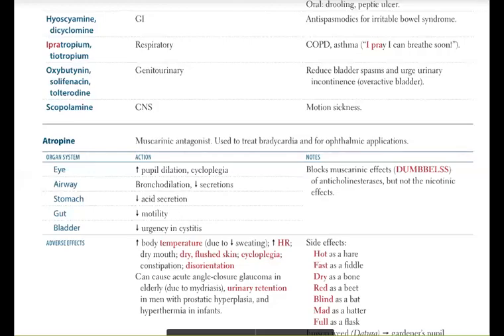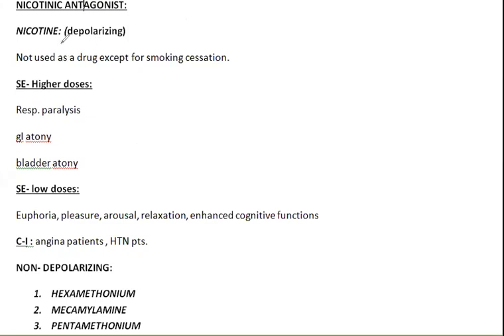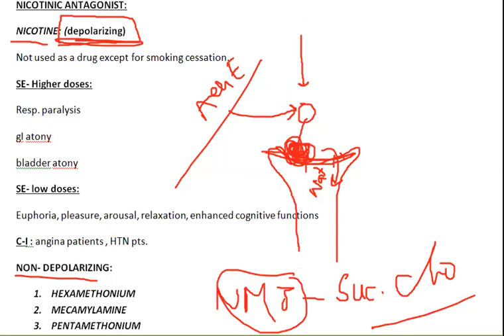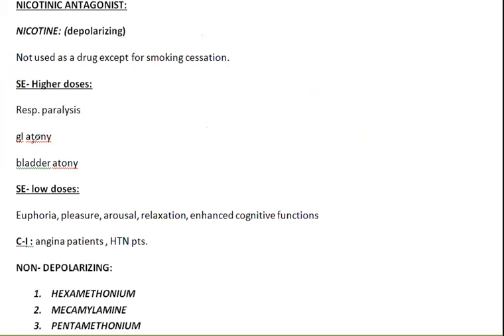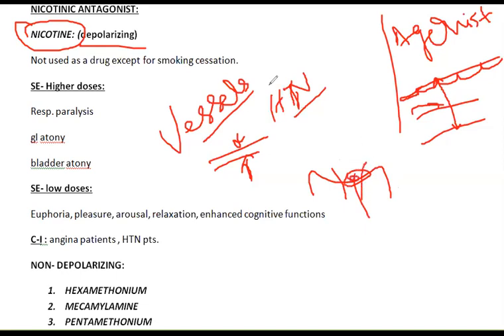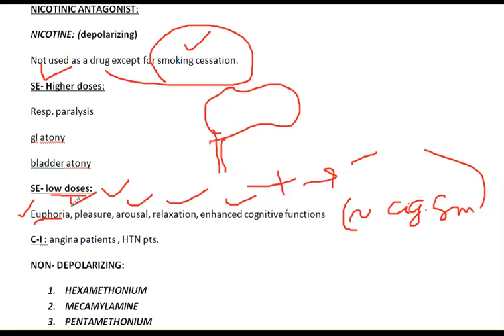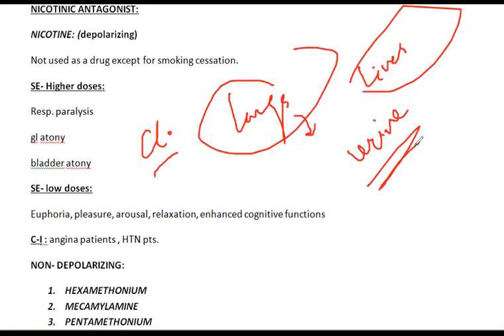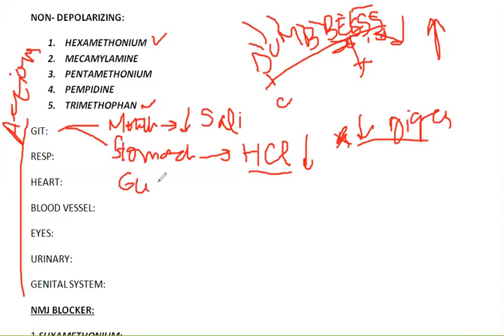Lec 5A- Ganglionic blockers - FA 2020 - Dr.Shadab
hello, back there
my wonderful viewers, i have been recieving enormous emails from all over the world to upload my series of lectures. Though i lost most of my recordings yet i will keep on uploading more for u all.
em glad it is helping u in ur preparations of USMLE and other licensing exams.
best of luck for ur future kidos.
regards,
Dr. Shadab Kamal

u can change the speed as per ur understanding as well.

This webinar series is only to help my juniors in order to understand First aid better and make up their concepts.

remember me and my family in prayers.
jazakAllah